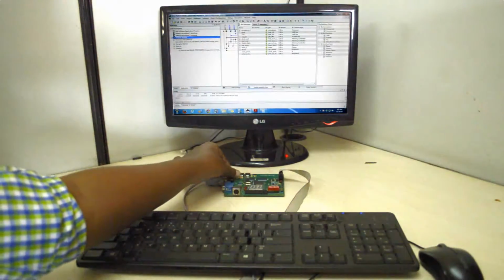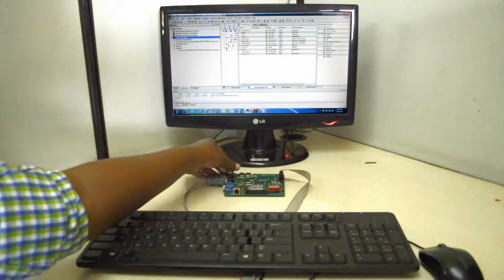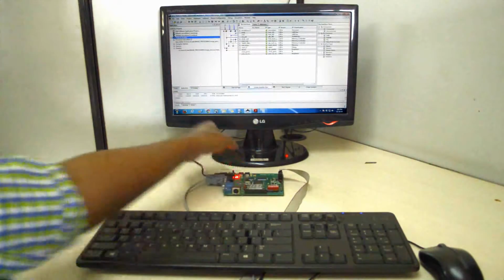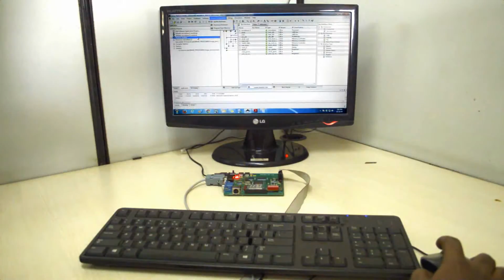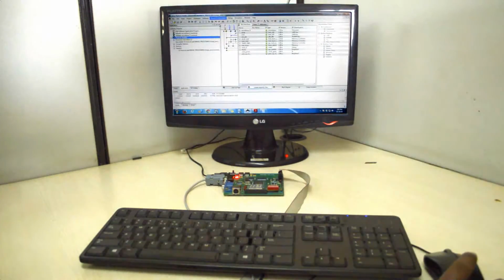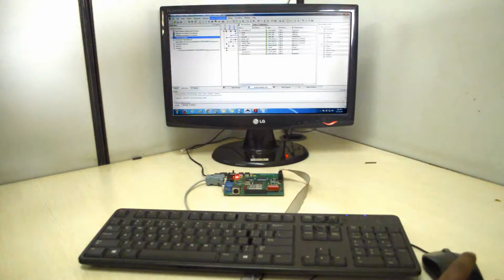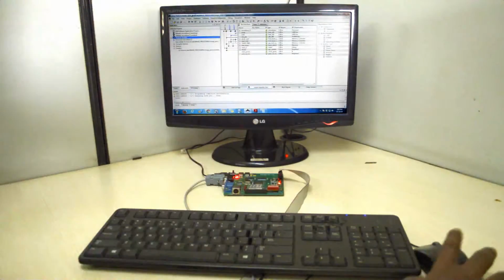FPGA based Median Filter Implementation using Spartan3 FPGA Image Processing Kit